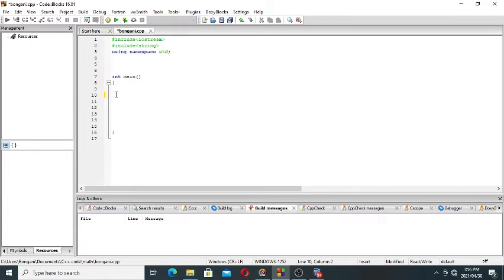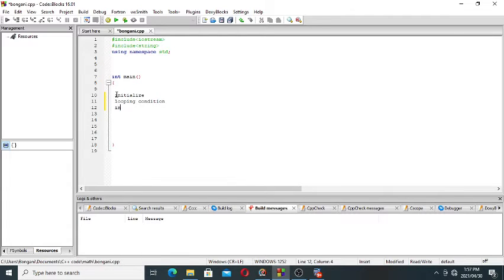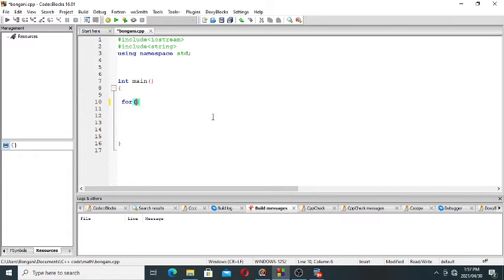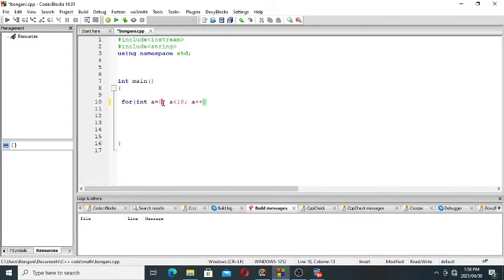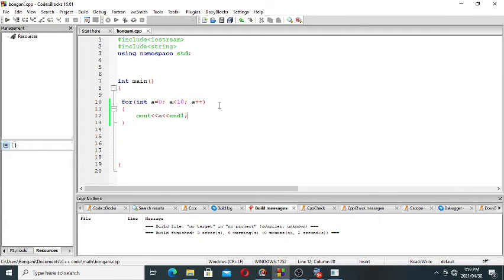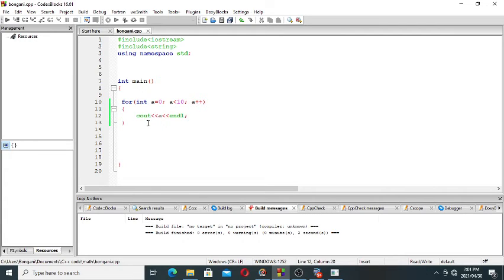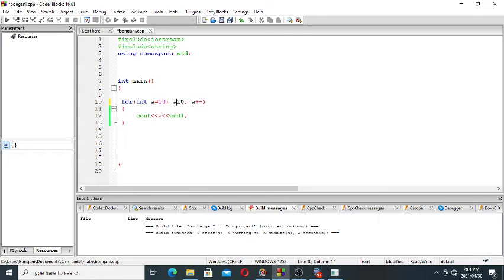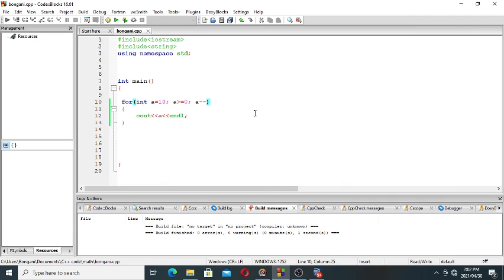for loop C++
online education Academy ZA  learning remotely from home the skills that are needed to be work place ready or start your own business from 2020 and beyond
online education Academy za